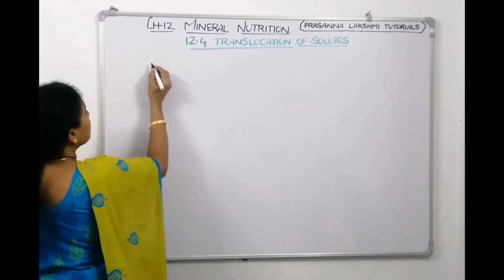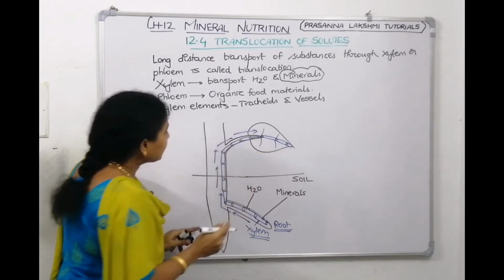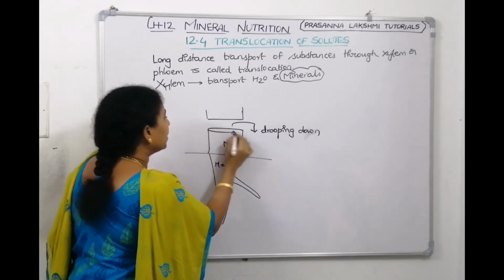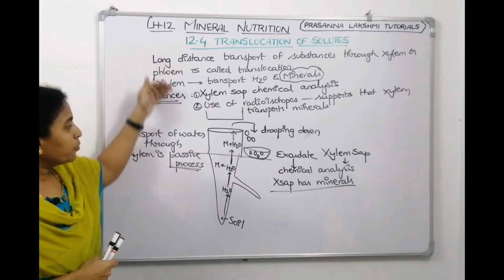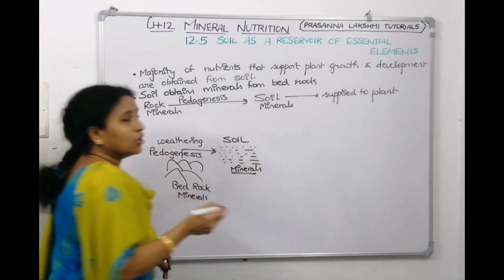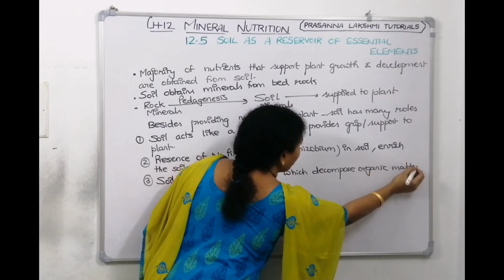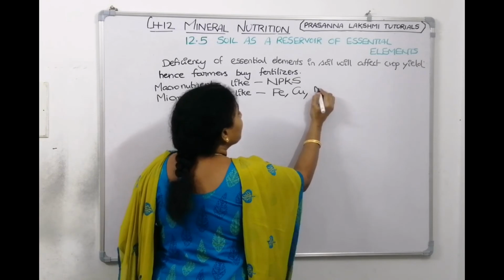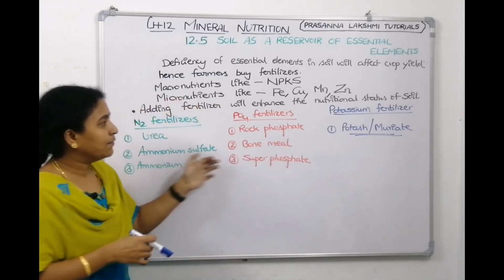MINERAL NUTRITION lecture#11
-Translocation of mineral elements
-Soil as reservoir of essential elements